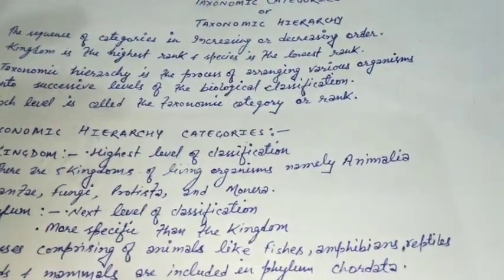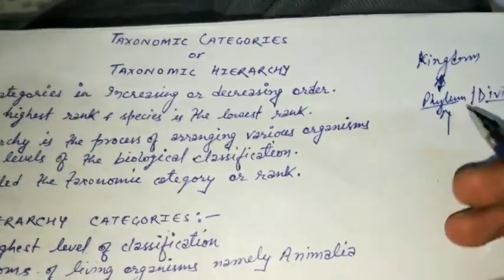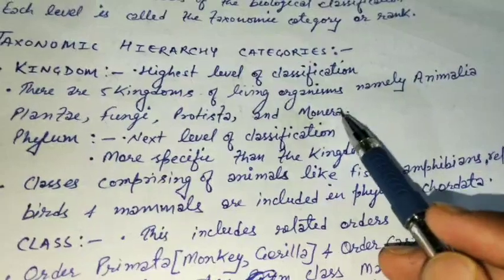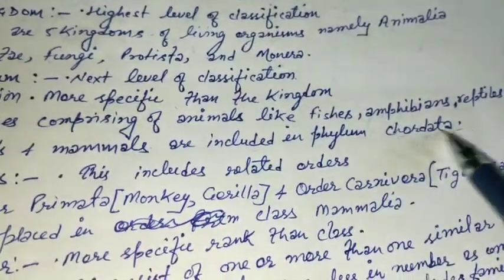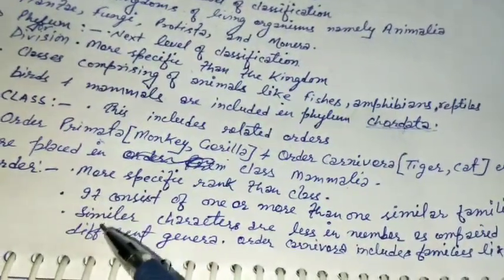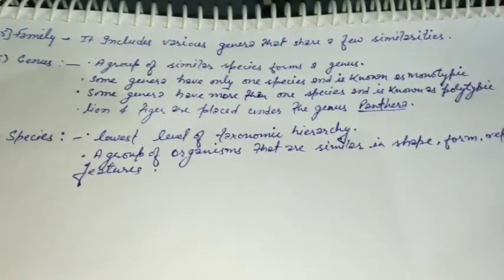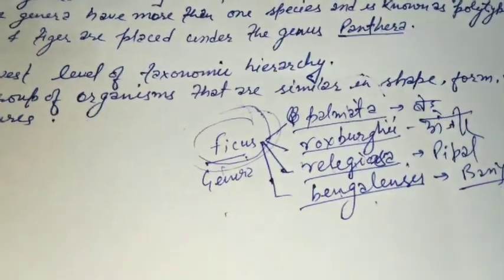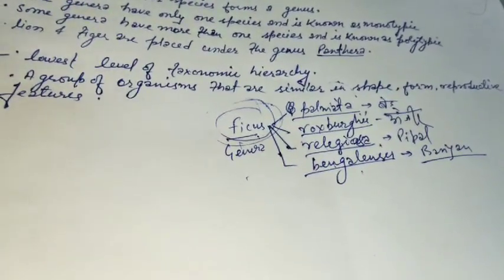taxonomic hierarchy 1 (Class 11th Bio